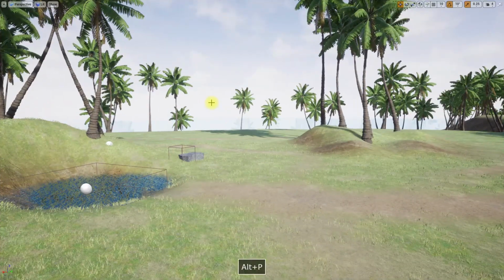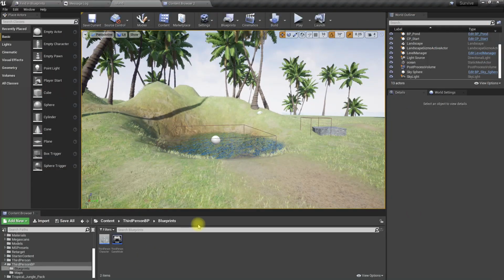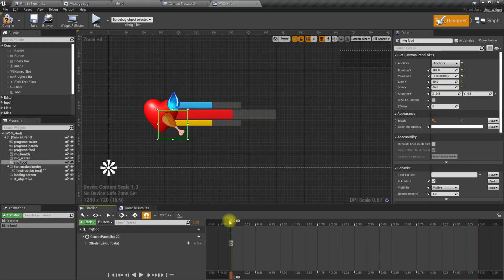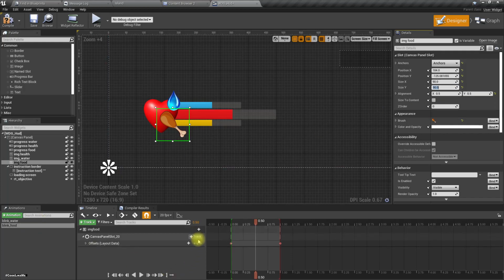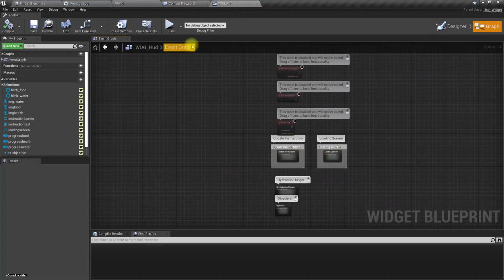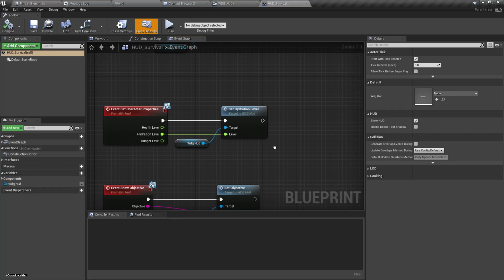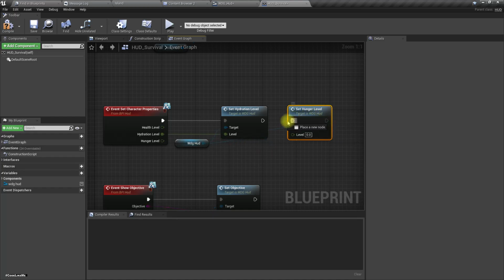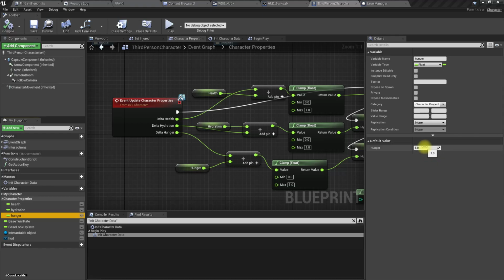Unreal Survival #12 - Hunger Level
In this episode of unreal engine survival tutorial series,  I am going to implement the hunger level or the food level of the character and connect it with the progress bar on the hud which represent how full the character is. With time,t he food level will deplete and character will become hungry. To show that to the player, the food icon in the hud will start to blink when the hunger progress bar percentage is below 10%.